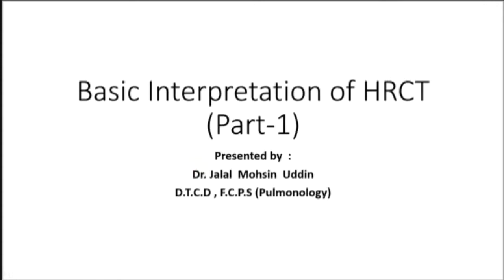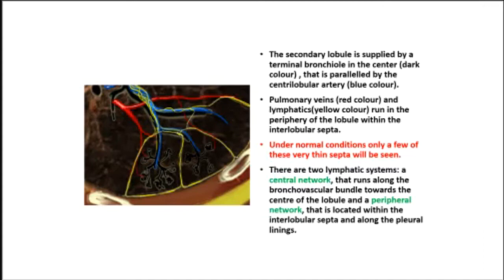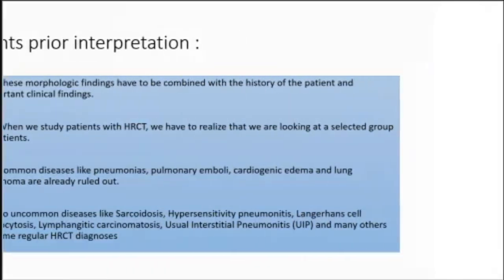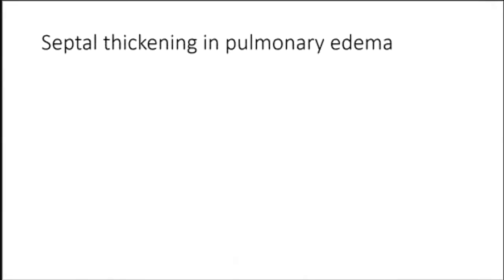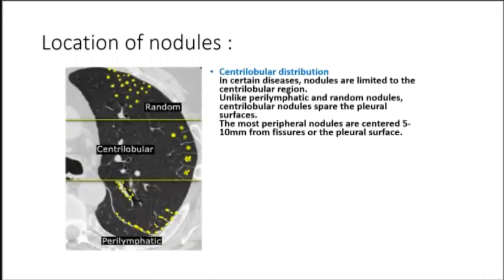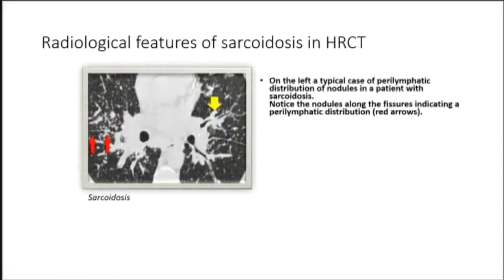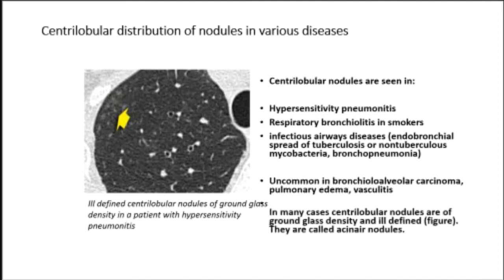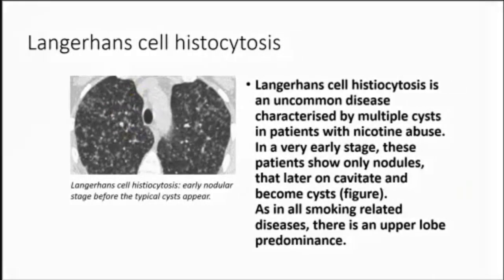Basic Interpretation of HRCT (Part-1)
Presented by  :
Dr. Jalal  Mohsin  Uddin
D.T.C.D , F.C.P.S (Pulmonology)
We will discuss the following subjects:

Anatomy of the secondary lobule
Basic HRCT patterns
Distribution of abnormalities
Differential diagnosis of interstitial lung diseases